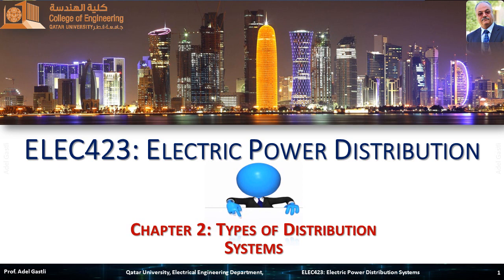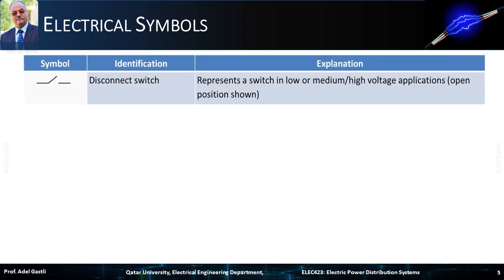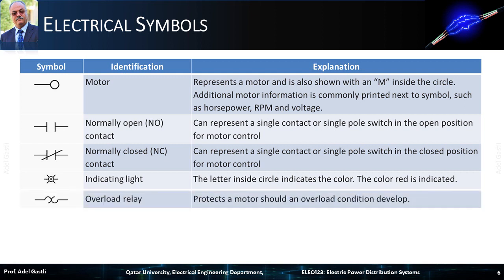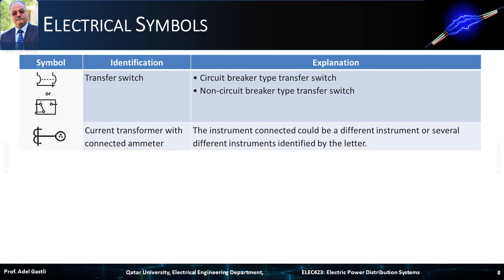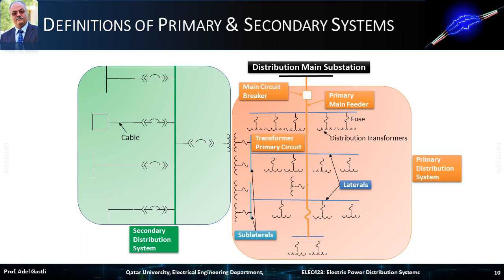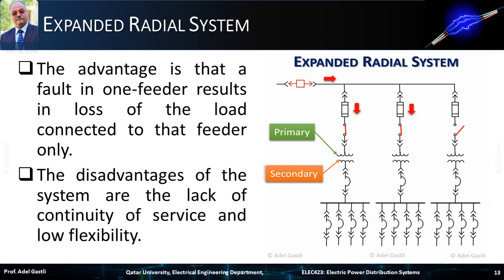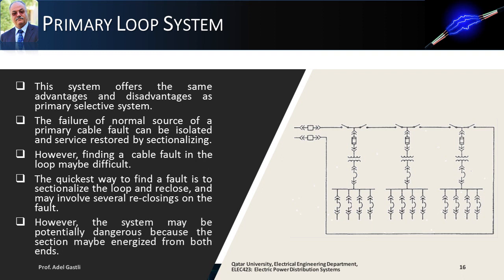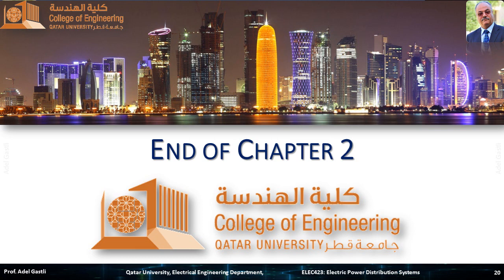Electrical Power Distribution: Chapter#2: Types of Distribution Systems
This chapter presents few examples of types of distribution system layouts.
Content:
- Electrical Symbols
- Main Types of Distribution Systems